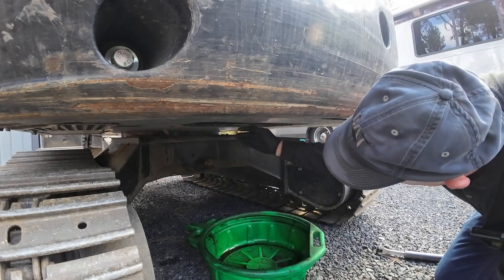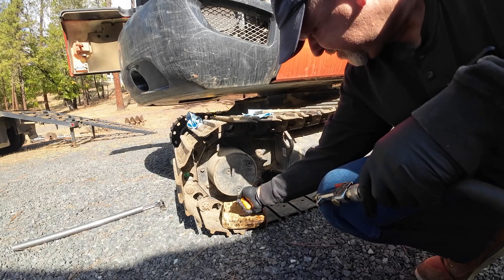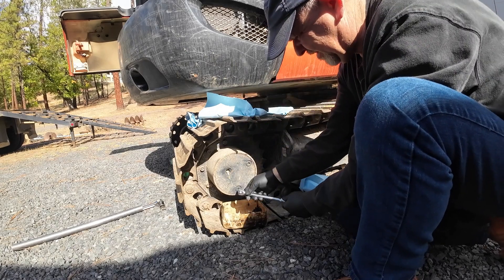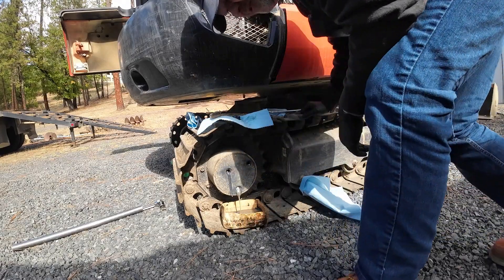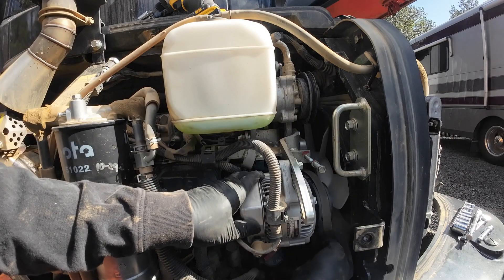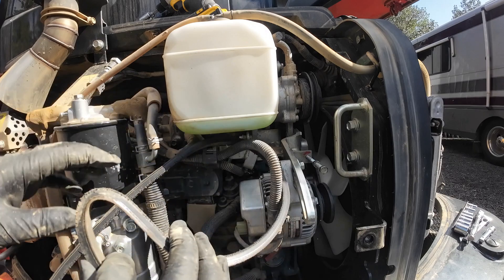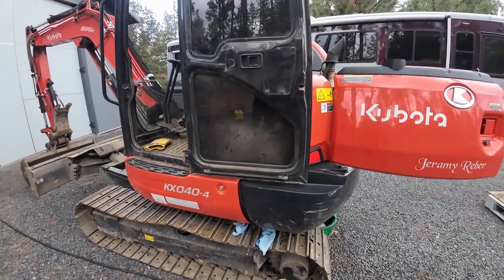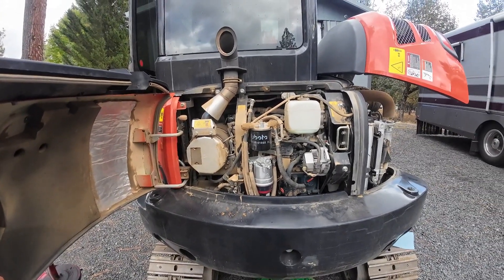New belts and oil change on the Kubota KX 040 4